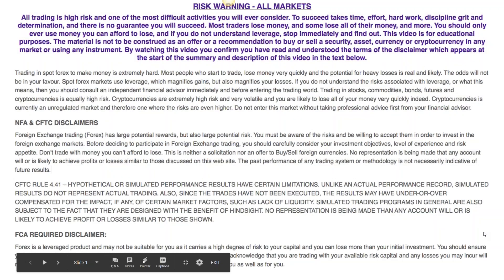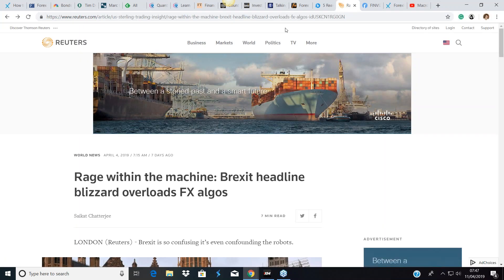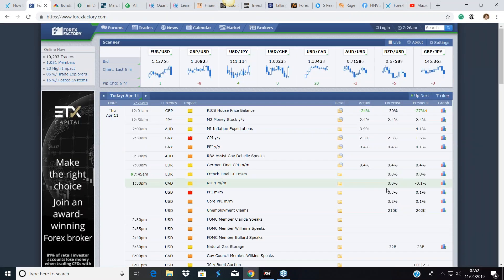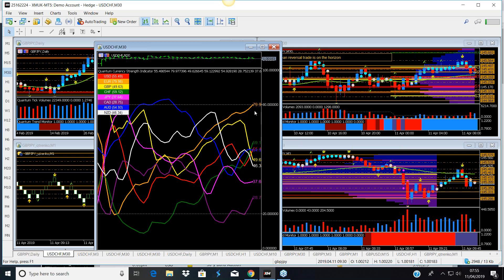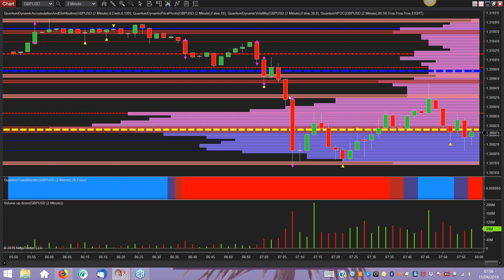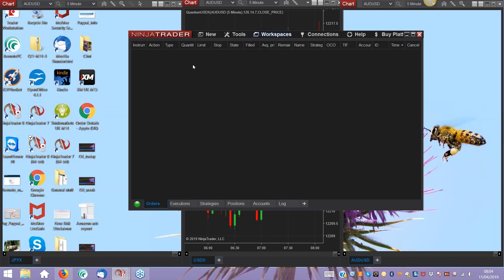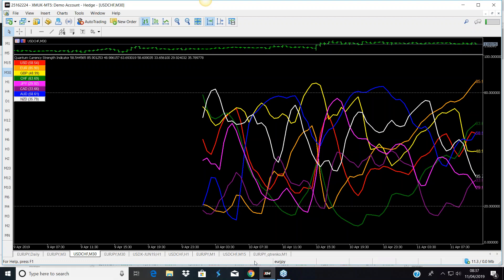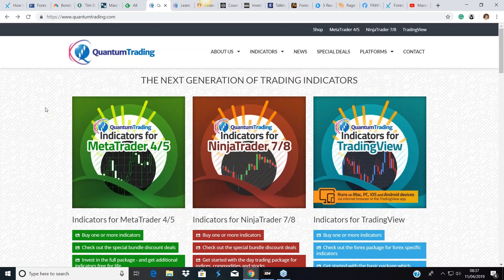Hunting out the trades!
Risk Disclosure TESTIMONIAL DISCLOSURE: TESTIMONIALS APPEARING ON QUANTUM TRADING MAY NOT BE REPRESENTATIVE OF THE EXPERIENCE OF OTHER CLIENTS OR CUSTOMERS AND IS NOT A GUARANTEE OF FUTURE PERFORMANCE OR SUCCESS. Today's London forex session was one where hunting out the trades was the order of the day, with the British pound continuing to remain very choppy and volatile with renewed uncertainty over Brexit driving the currency. The Quantum Trading volatility indicator was much in evidence in this session as the London session got underway. Even so, some great VPA lessons on the fast charts for the GBP/USD.

For Europe and the euro yesterday's dovish comments from Draghi once again drove the euro lower on the day, but in this morning's session there was an excellent bullish intraday opportunity on the EUR/JPY clearly signaled on the currency strength indicator, but now reaching a potential reversal with the euro reaching an overbought condition, and the Japanese yen, equally overbought. As always, support and resistance levels play a key role in volume price analysis, and this was confirmed on the EUR/JPY 30m chart along with the Camarilla levels indicator.